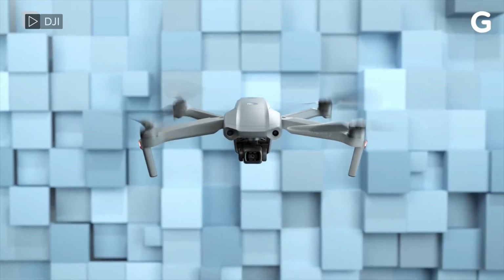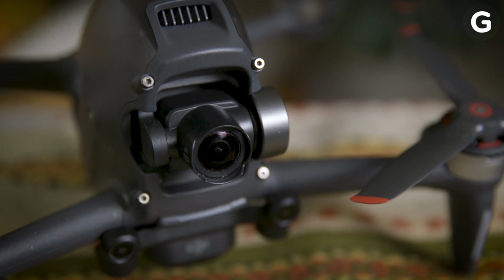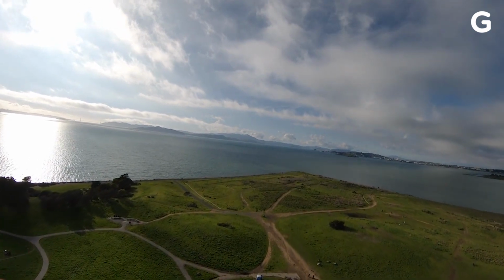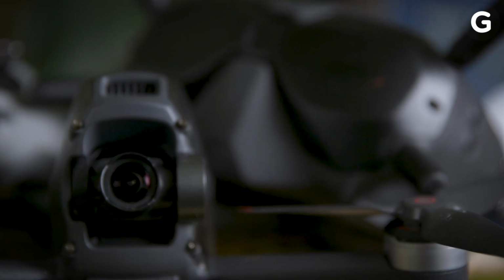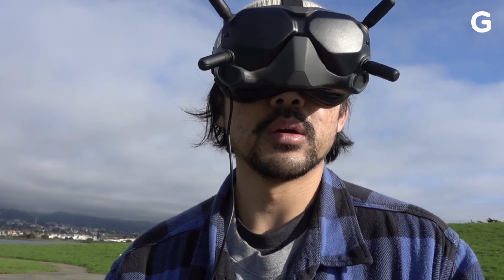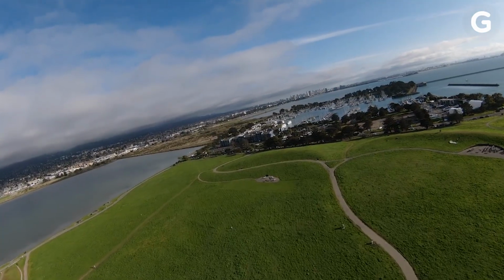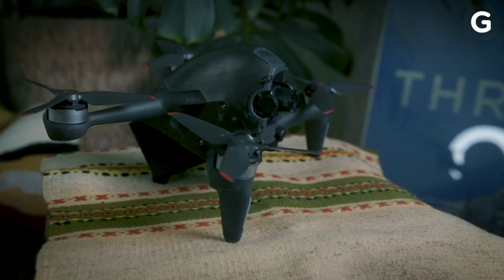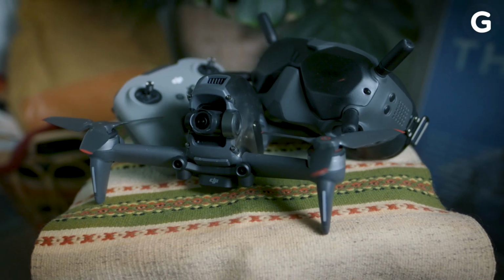DJI FPV Review: An FPV Drone for the Masses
DJI wants a piece of the growing FPV—first person view— drone market with its first ever and latest product, the DJI FPV Drone

Does this drone deliver? Or did it miss the mark completely?